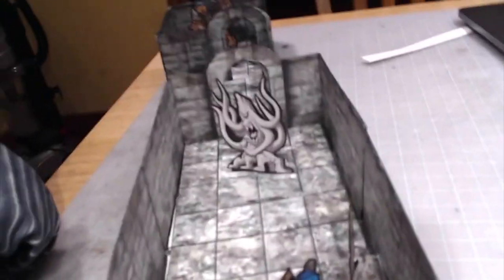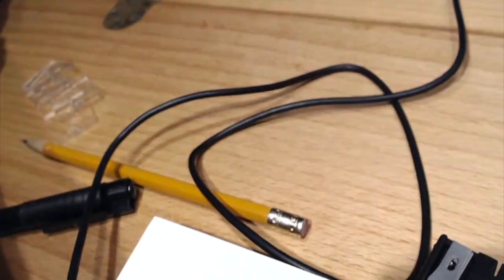EPISODE FIVE: Kitbashing the Darkfast Dungeons Advanced 3D Dungeon Set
This video is about EPISODE FIVE: Kitbashing the Darkfast Dungeons Advanced 3D Dungeon Set.